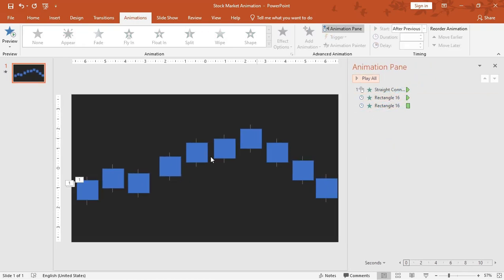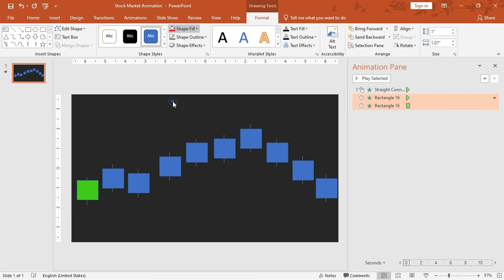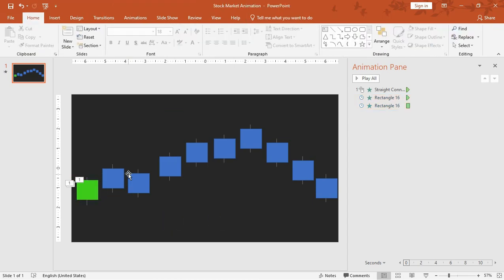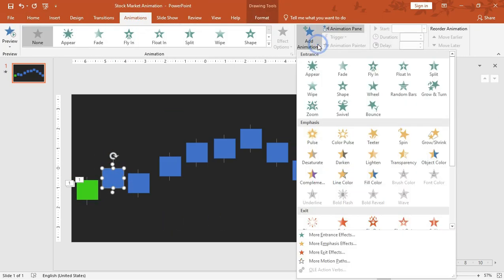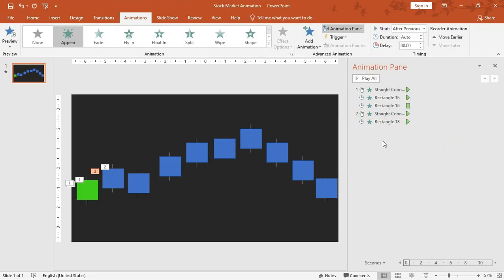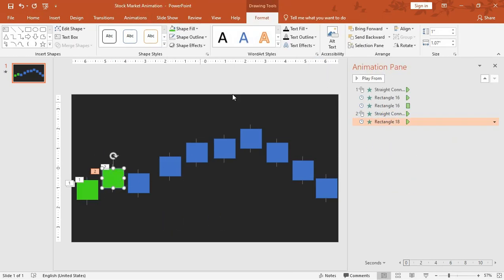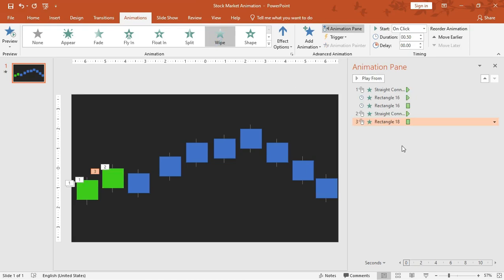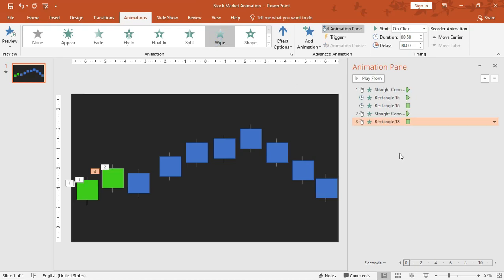Create Eye-Catching Stock Market Animation in PowerPoint! 📈✨ (Easy Tutorial)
in this video i make stock market animation in powerpoint
Our channel is about PowerPoint. We cover lots of cool stuff such as Presentation, Animation and Tutorial

About Me:-
✅Name - Aditya
✅Live in - IND (MP)
✅Dream - Content Creator (It's Easy)
✅Hobby - Designing & Gaming
✅Device - PC
✅Thanks For If You Read ✅
HASHTAG